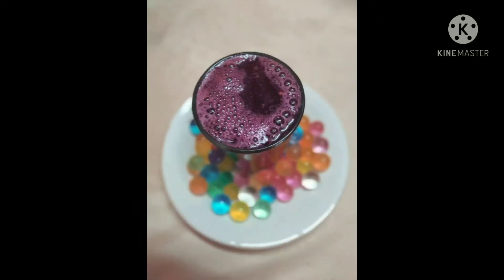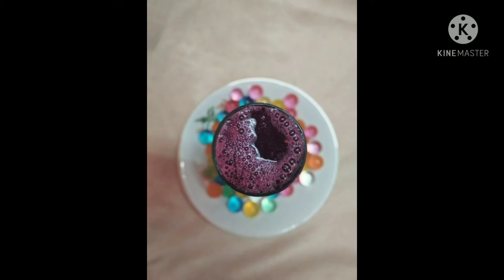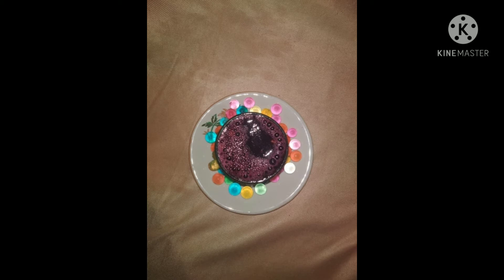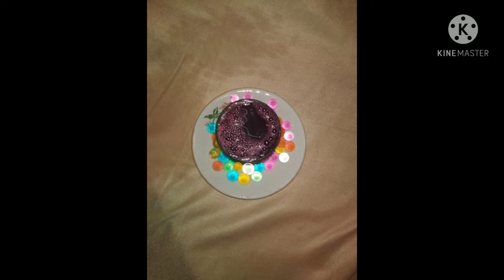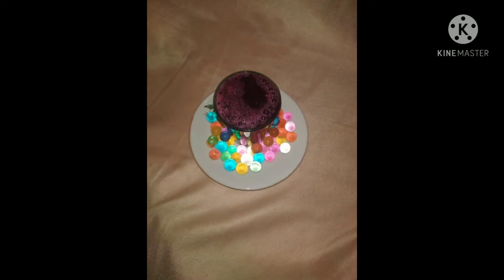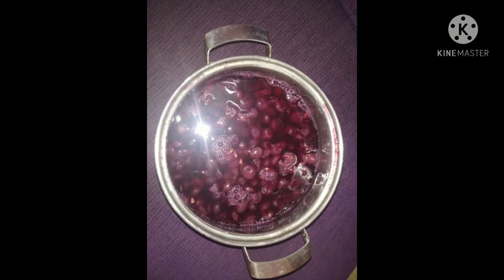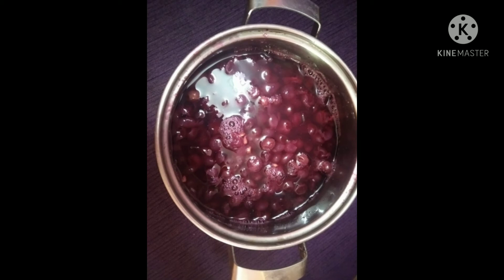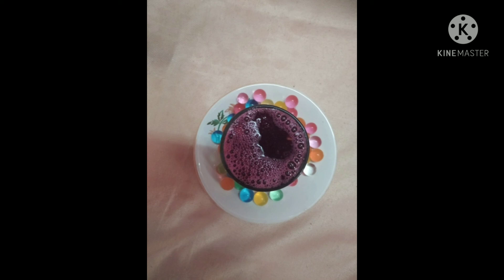Arabian grapes juice